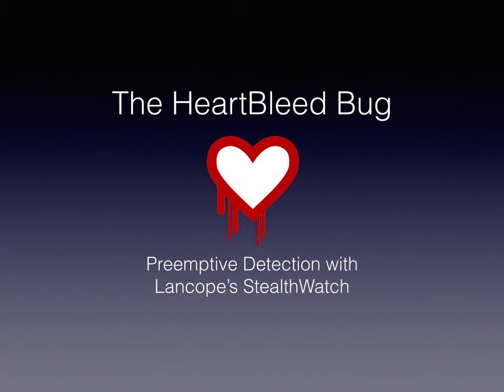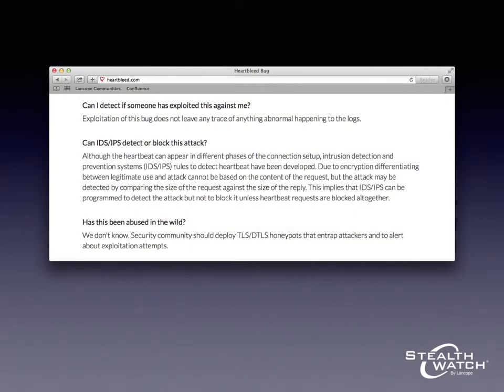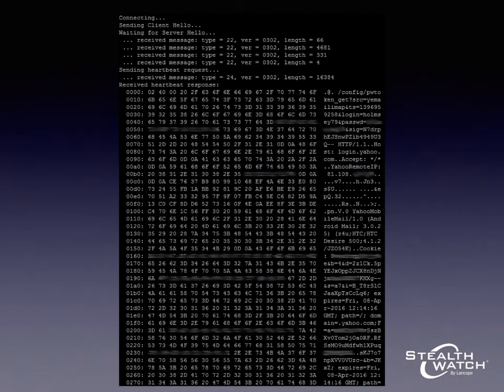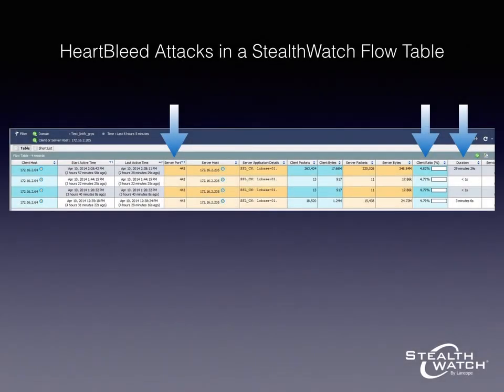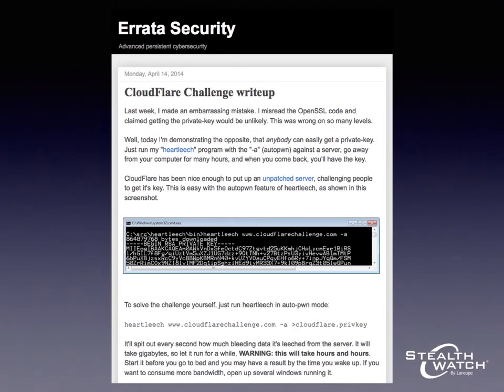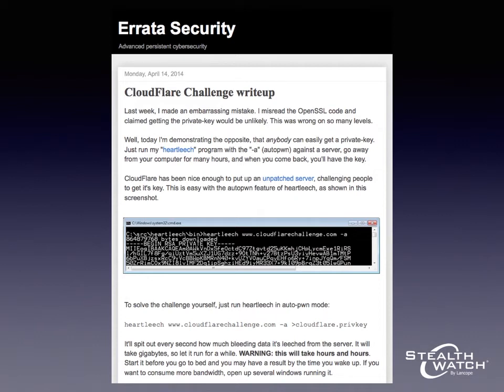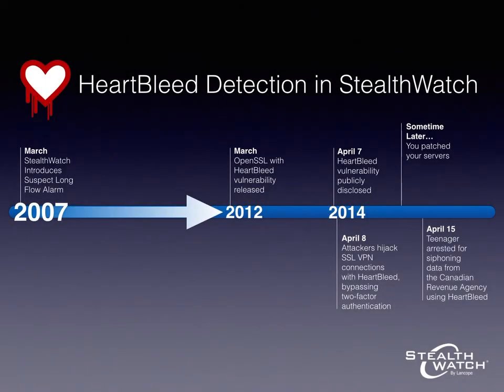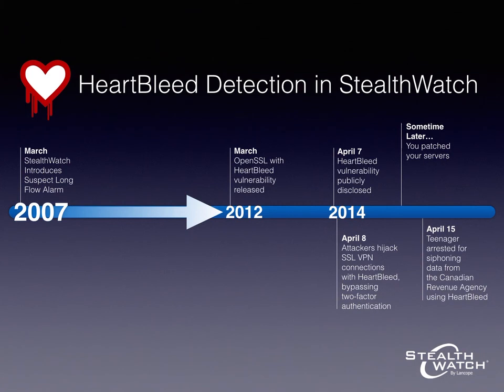HeartBleed Bug: Preemptive Detection with Lancope's StealthWatch System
OpenSSL Vulnerability: Whose Hearts Should Be Bleeding?